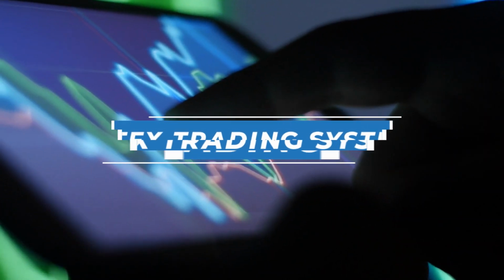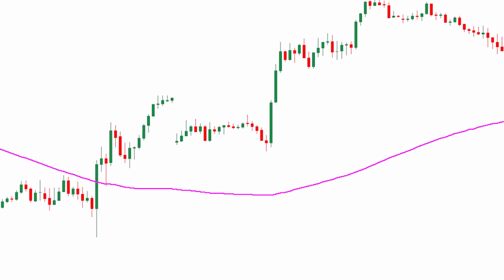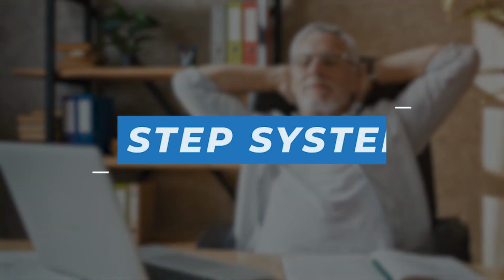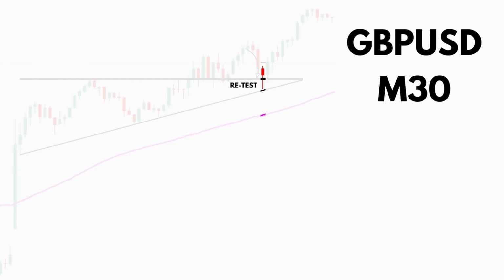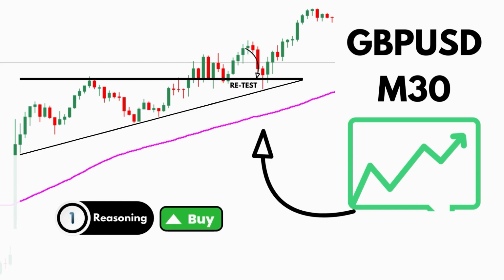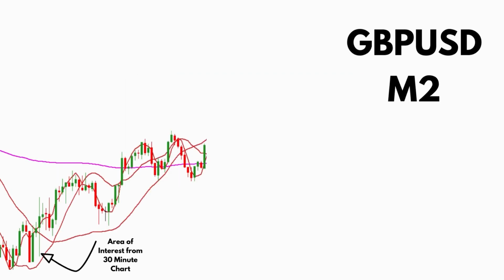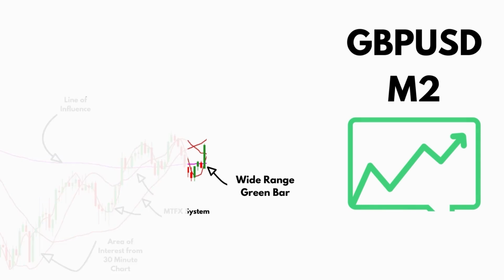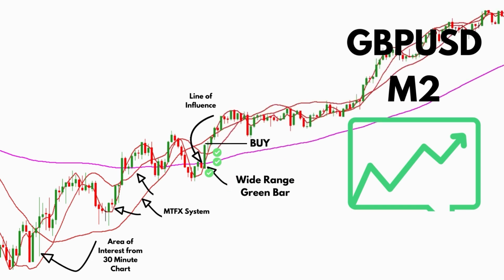How to trade | GBPUSD | Forex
This is the powerful MTFX Trading System that is a mechanical approach to trading. In this example you can see exactly how to trade GBPUSD.